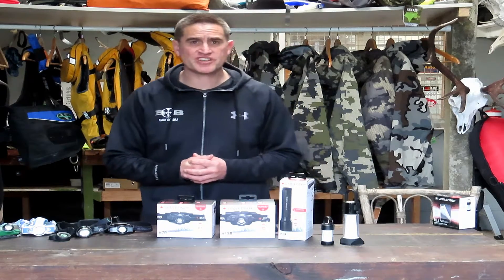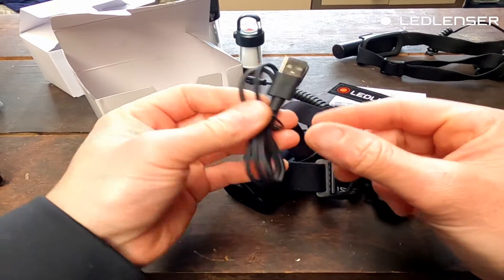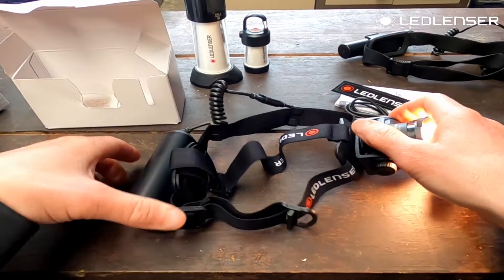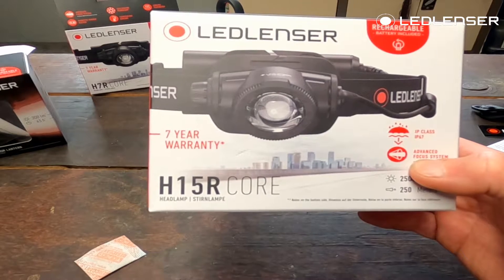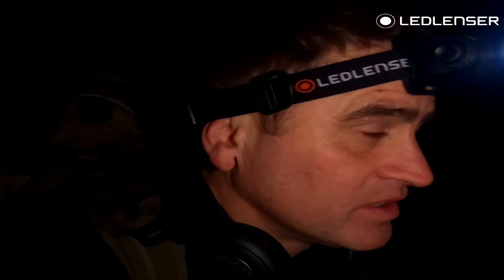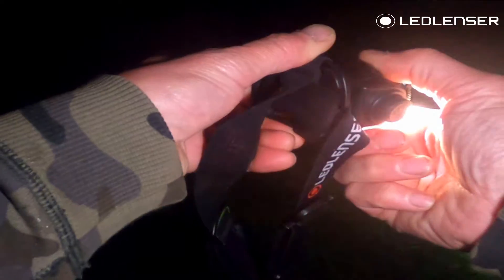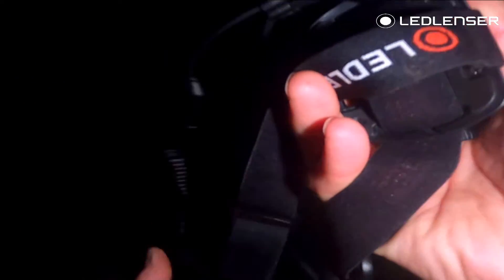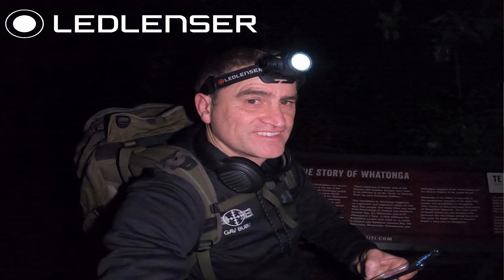Ledlenser H15R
A breakdown of the Ledlenser H15R